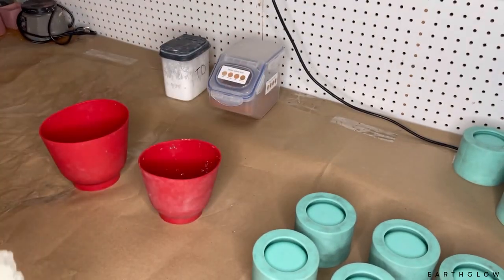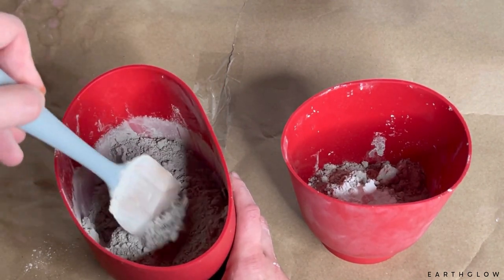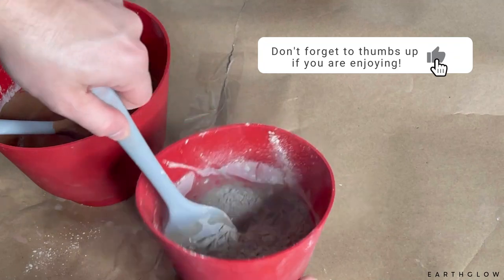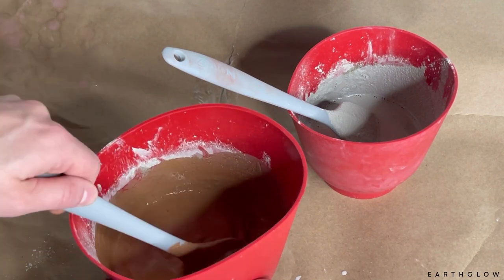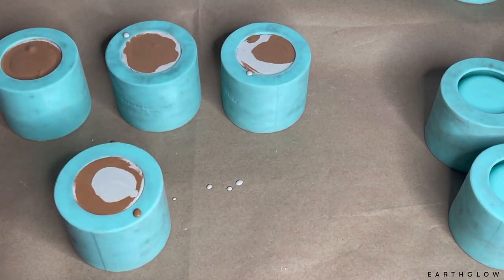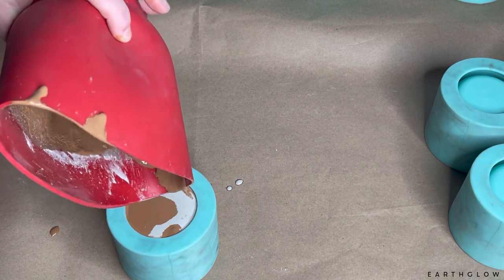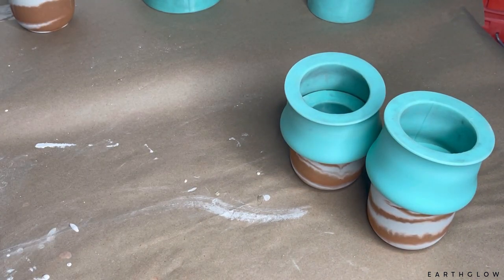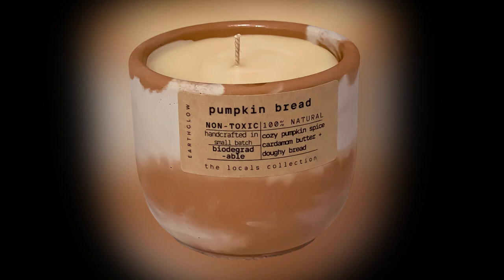🎃Make Pumpkin Bread Vessels + Candles with me | Sharing my custom color formula🍂🍁🎃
In this video, I make Pumpkin Bread vessels (and candles), sharing my custom color formula with you.

Link to the exact piston funnel I use:

Link to exact silicone bowls I use:

Link to exact spatulas I use:

Pigment used:
DC #112

Formula:
Bucket I: 3 cups Cement all and 1 TBSP DC #112
Bucket II: 1 cups Cement All and 1 TBSP titanium dioxide
makes approx. 3 to 3.5 Modern Craft Labs 3" Tulip Vessels